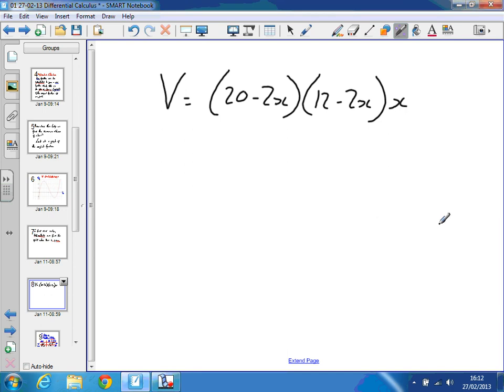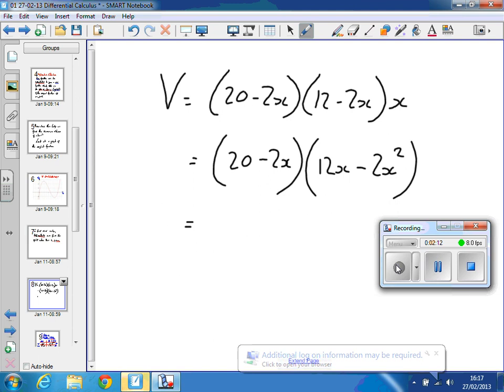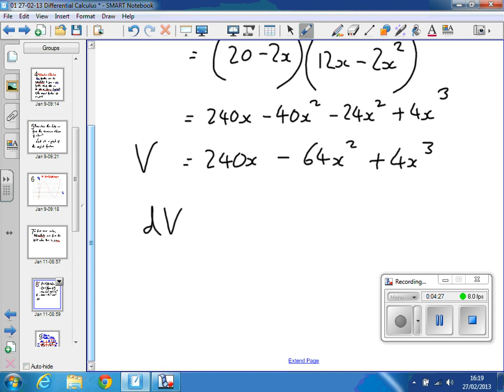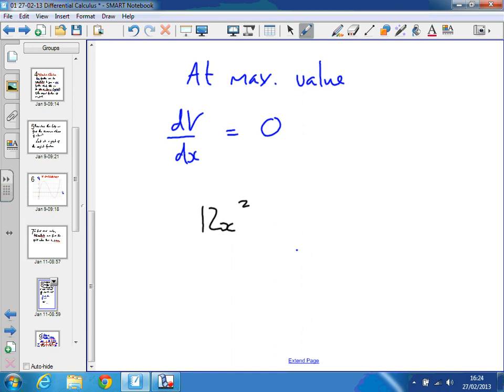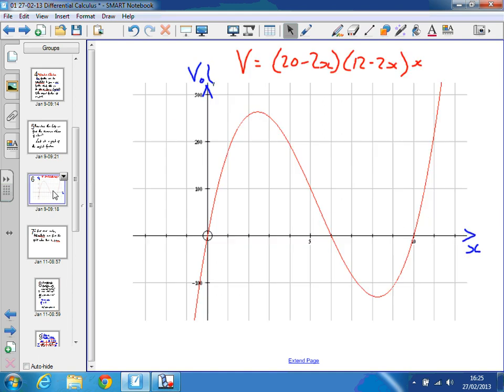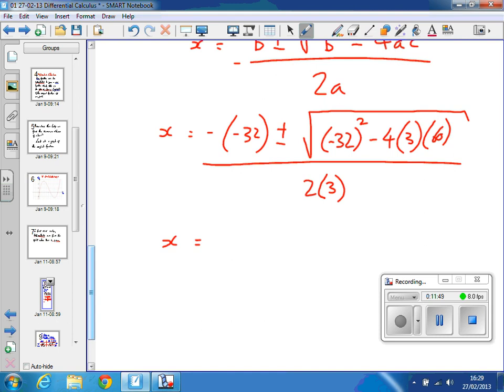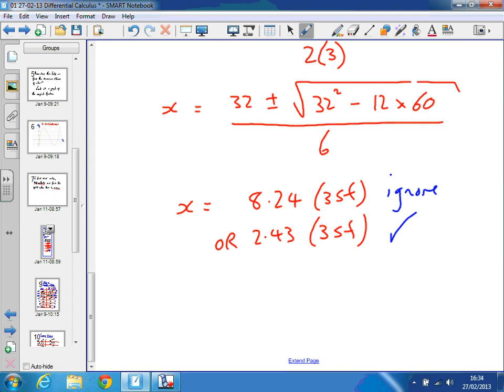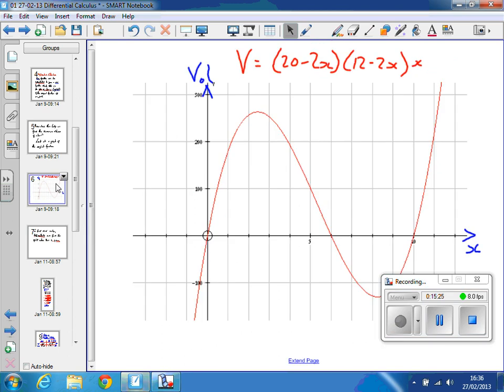BTEC 02 Finding Maximum Volume of box